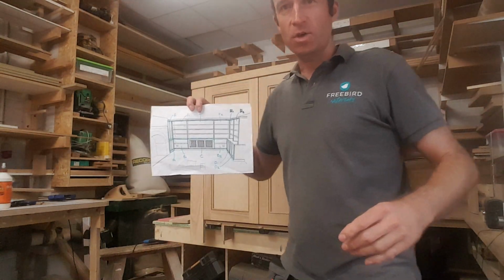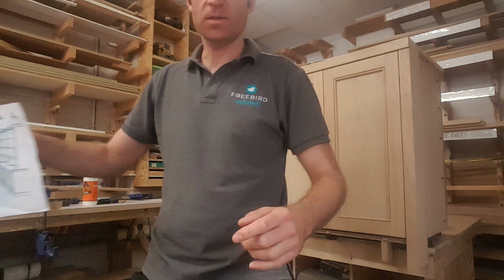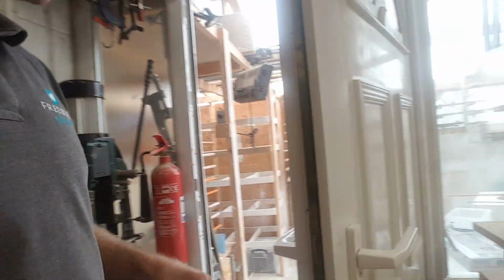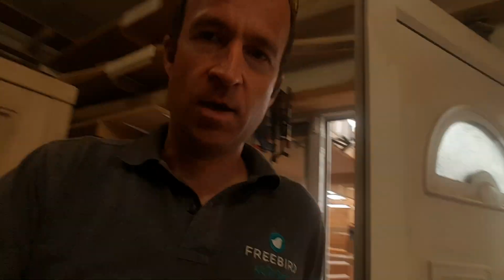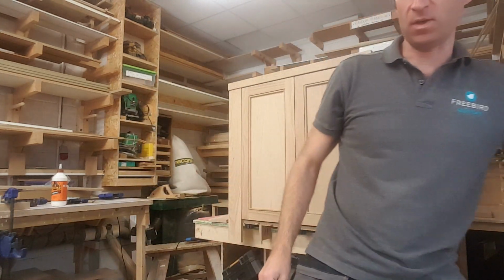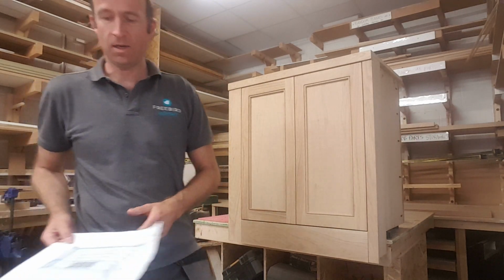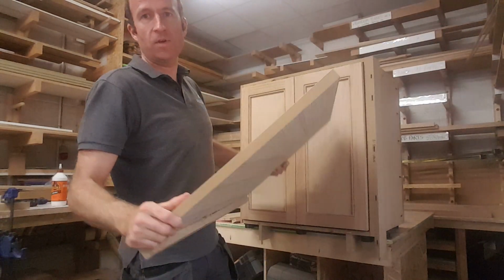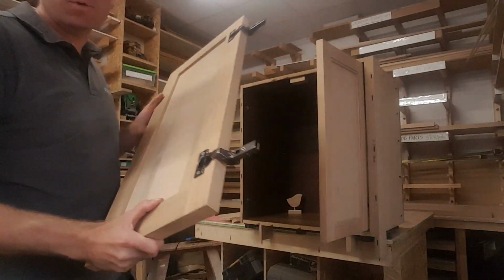Manufacturing dark oak library shelving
🚀 LEVEL UP YOUR FITTED FURNITURE SKILLS!
If you want to master fitted furniture, from Sketchup design, through hardware and materials selection and even advanced CNC manufacture, join the community here:

🛠 MY BEST SELLING ASSEMBLY JIG
Stop struggling with cabinet alignment!  You don't necessarily need a Domino jointer, Lamello P-system jointer or even biscuits... speed up your builds and ensure perfect 90° joints every time with the Freebird 3D Assembly Square

📸 SEE WHAT WE'RE BUILDING TODAY
I’m most active on Instagram these days, posting educational reels, stories and behind-the-scenes content from the Freebird Interiors LTD Workshop in Sheffield:
👉 Follow on Instagram Today we are working on the manufacture of a large fitted furniture project for a customer in Selby near York.  Solid oak doors and lippings with oak veneered MDF boards.  The main example I'm showing here is one of the cupboards, with face frame parts fitted using a domino jointer to ensure accurate placement so we can remove them to apply the walnut stain, then hardwax oil and antique finishing wax.